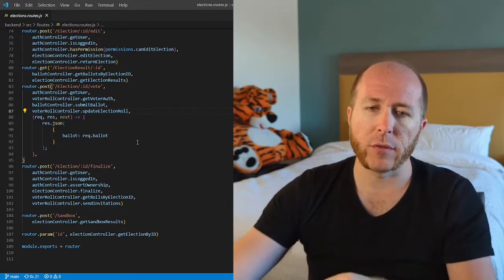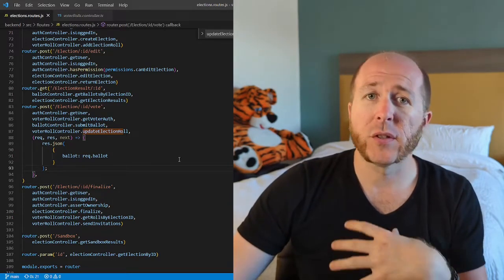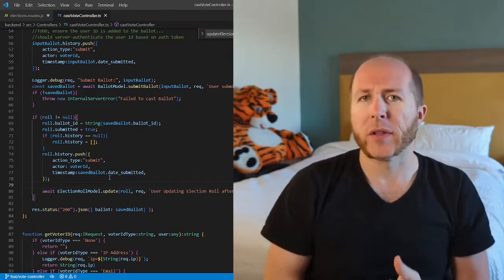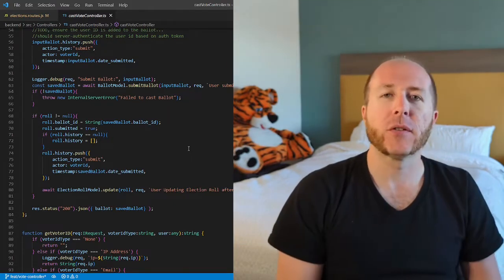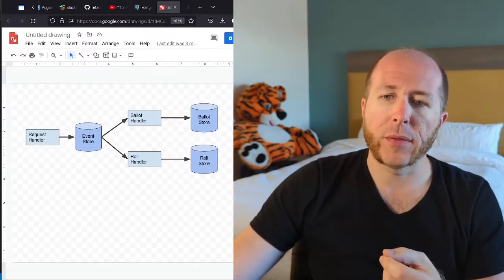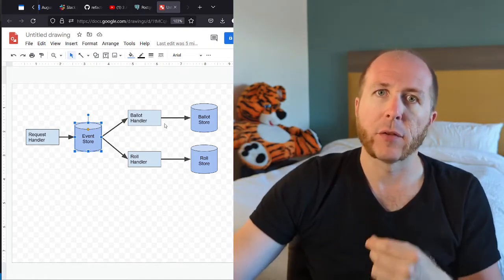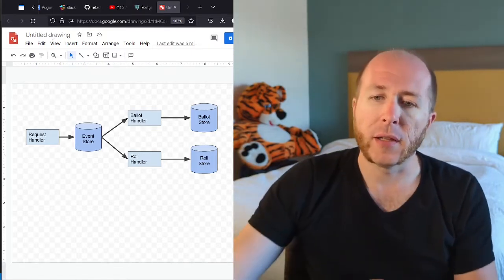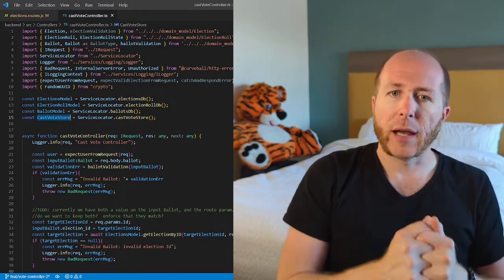How Would You Refactor this Code?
Let's do some refactoring to the STAR Voting app!

Taking a look at explicit vs implicit code, ensuring your transactions are atomic, and balancing grand architecture plans with simplicity.